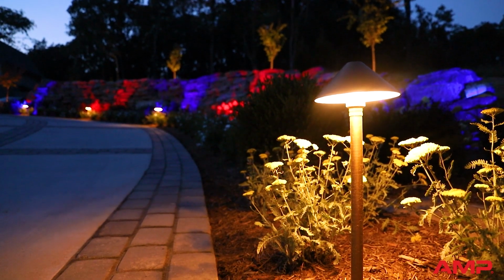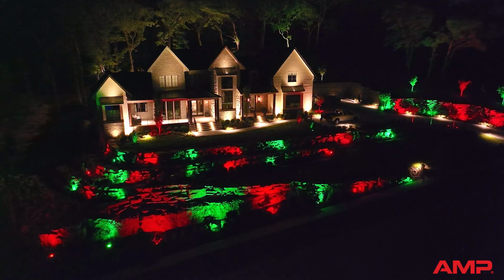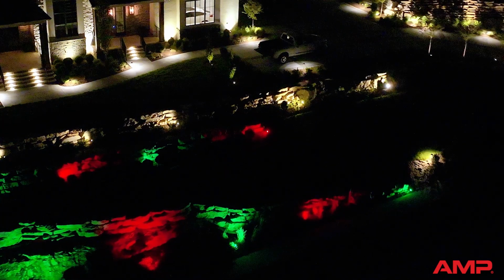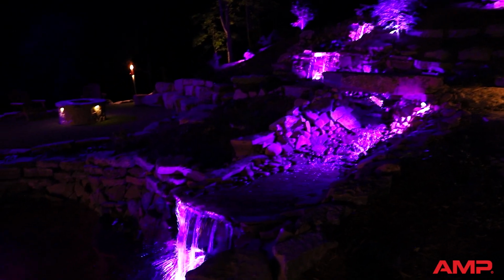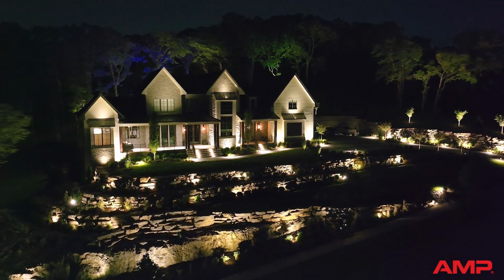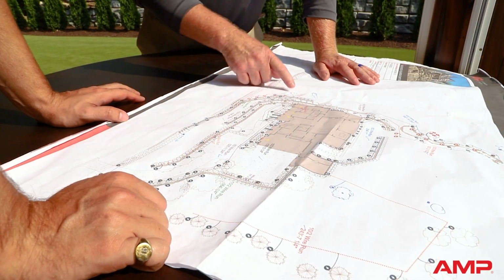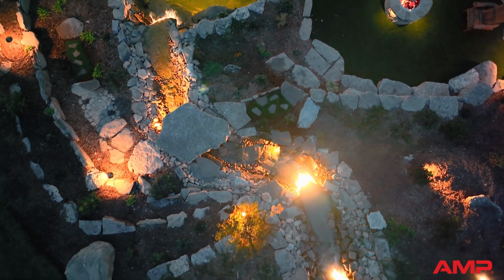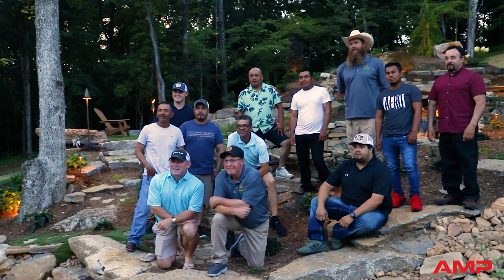AMP Contractor of the Month - Sonny Clark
Get ready to be informed and inspired by Sonny's journey to lighting excellence!